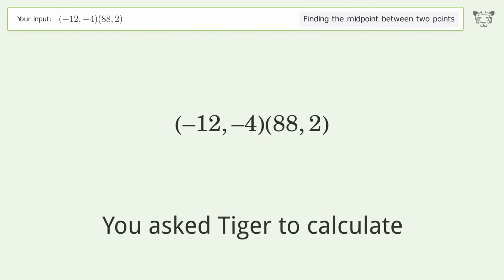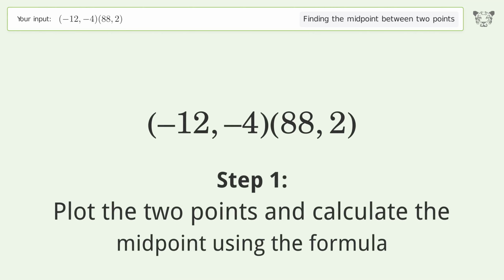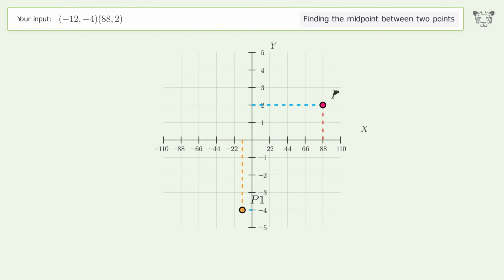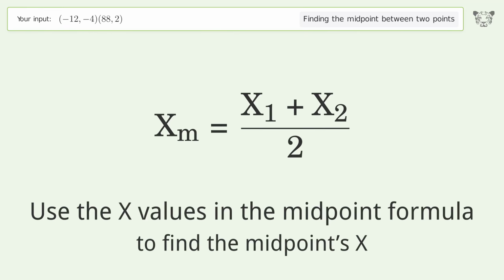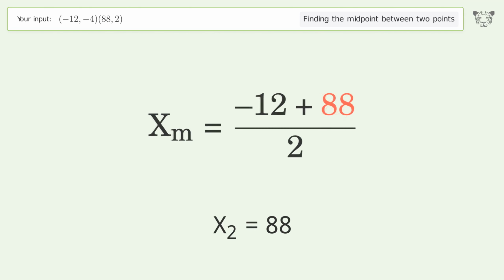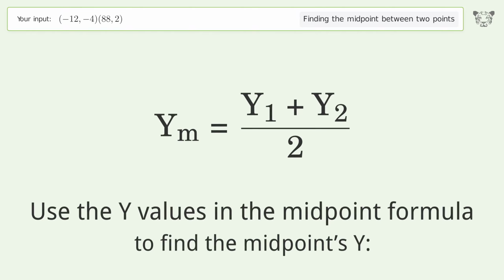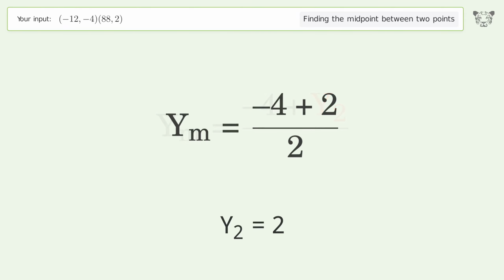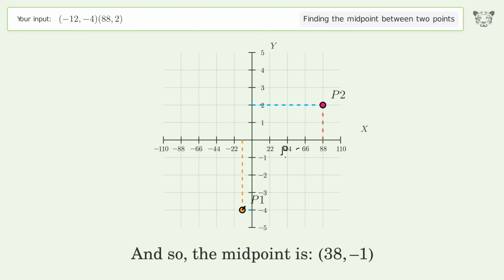Find the midpoint between two points p1 (-12,-4) and p2 (88,2): Step-by-Step Video Solution